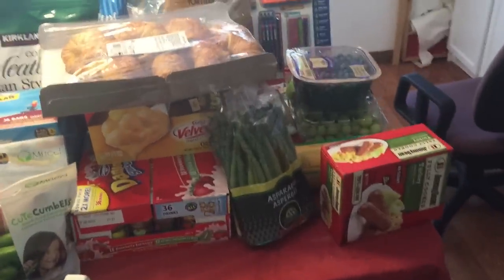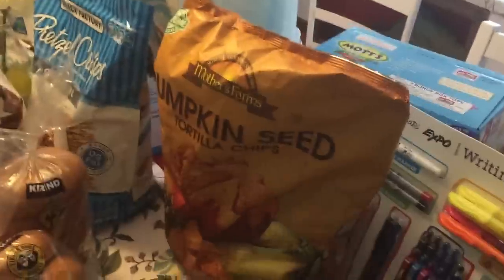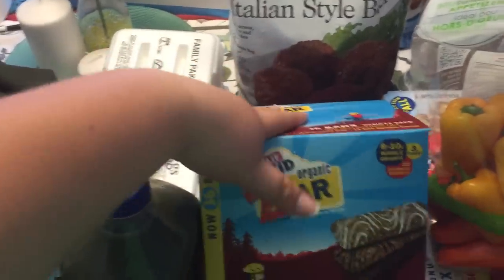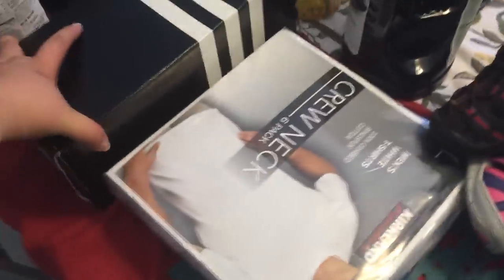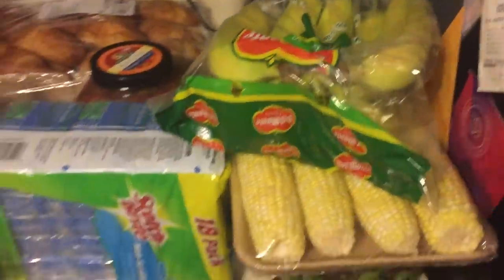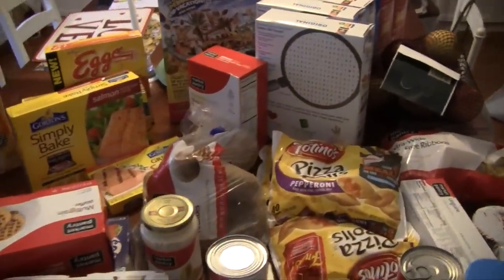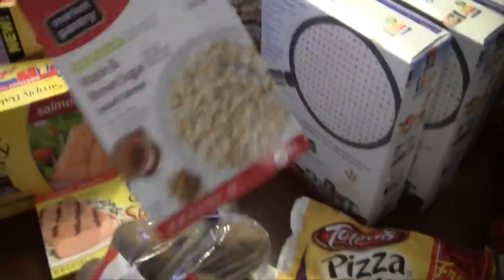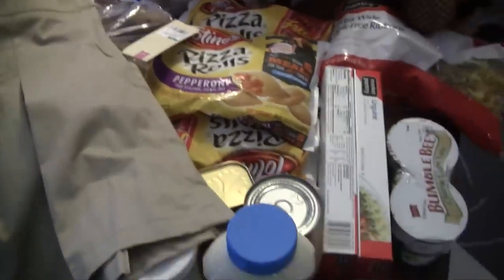Back To School Costco and Target Grocery Haul (Collective) 2015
In this video I share TWO costco hauls and a Target Grocery Haul! This is all the stuff we felt we needed to kick off the new school year!